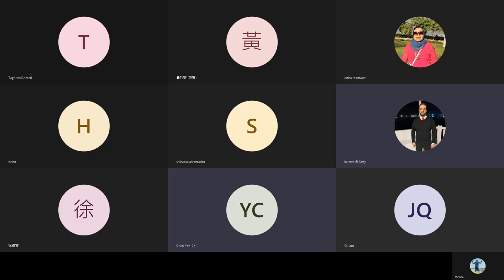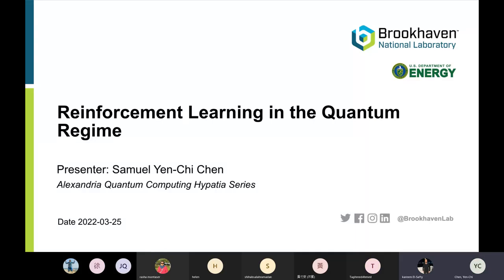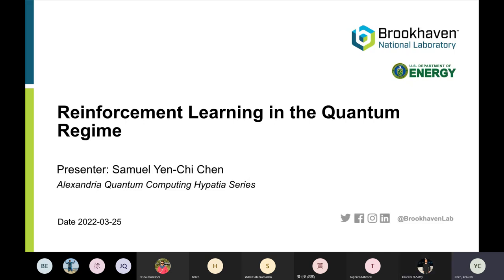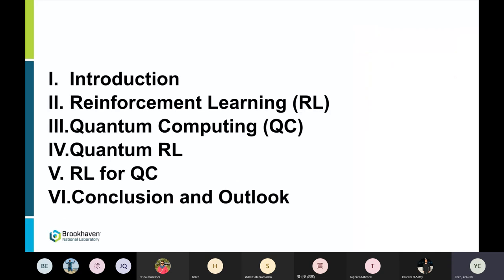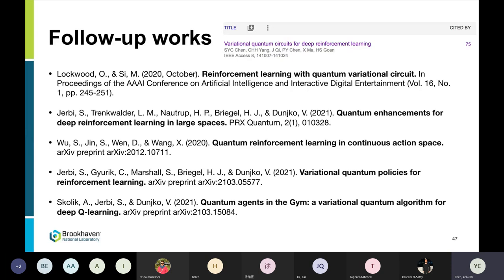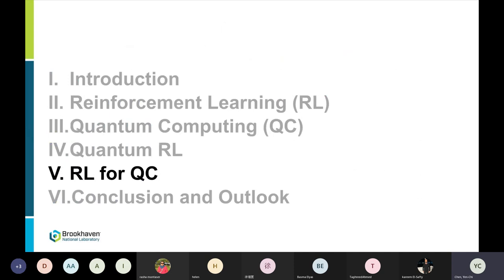Reinforcement Learning in the Quantum Regime.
Abstract
Recent advance in classical reinforcement learning (RL) and quantum computation (QC) points to a promising direction of performing RL on a quantum computer as well as applying RL to improve the development of quantum computing hardware and algorithms. In this talk, I will introduce the recent works on constructing RL algorithms for near-term quantum computers and show preliminary yet promising results. In addition, the application of classical RL on finding quantum circuit architectures will also be presented. This interplay between both the classical and quantum RL will also be discussed.

Speaker
Samuel Yen-Chi Chen is an Assistant Computational Scientist at Brookhaven National Laboratory. His Ph.D. from National Taiwan University was in Hybrid Quantum-Classical Machine Learning.
His current research interests are Quantum Reinforcement Learning, Quantum Machine Learning for High-Energy Physics, Machine Learning for Quantum Computing, and Adversarial Machine Learning.